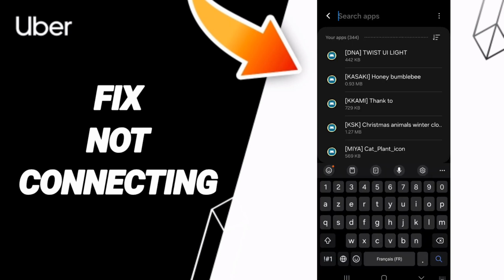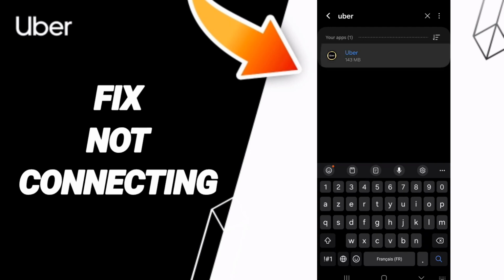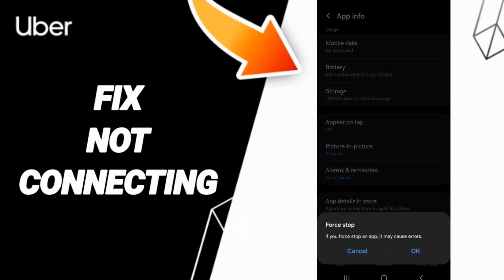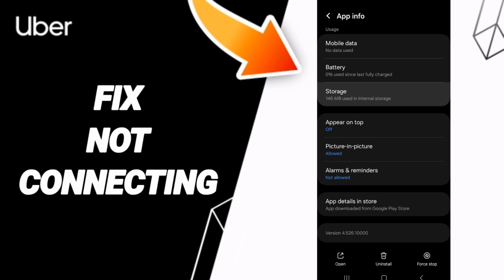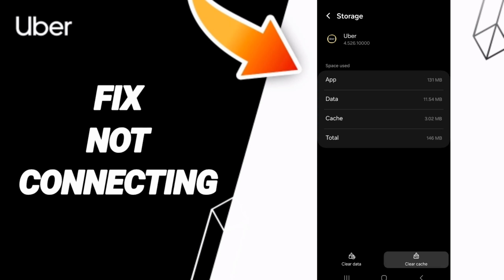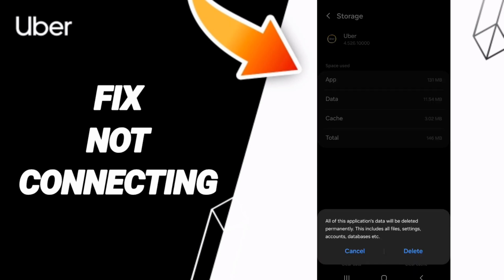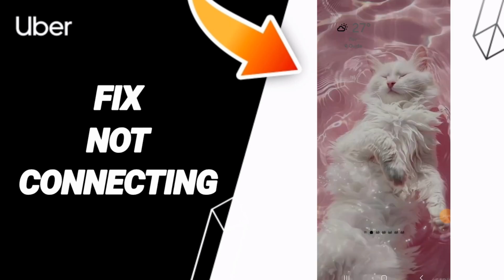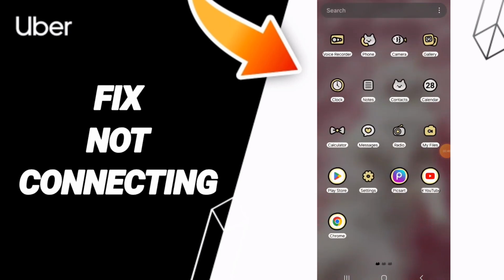How To Fix Not Connecting On Uber App 2024